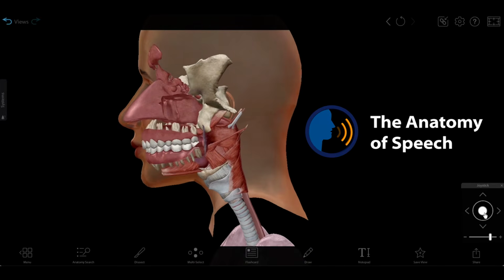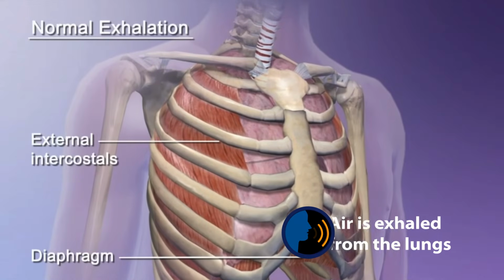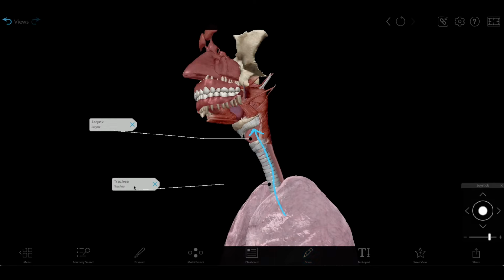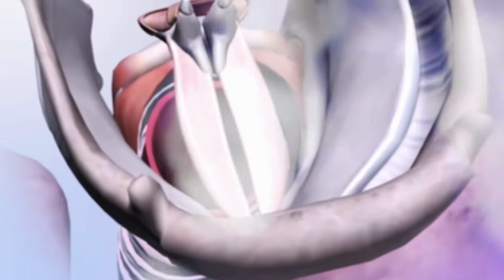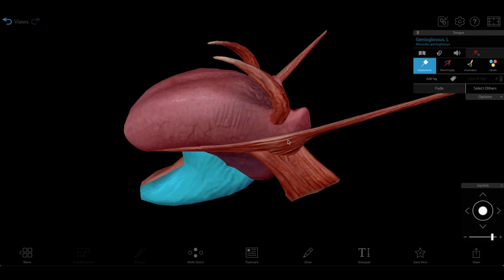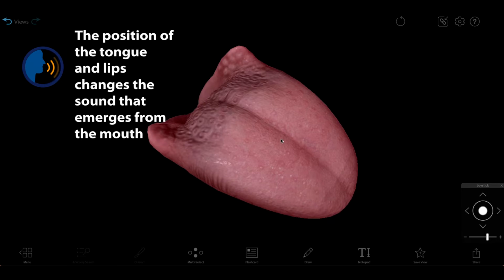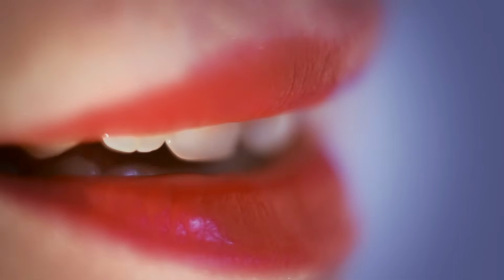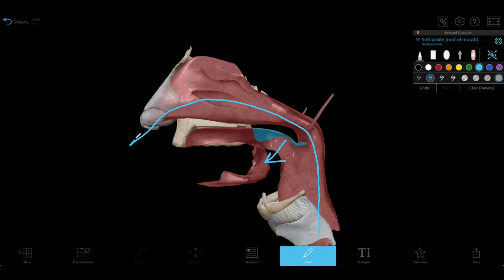The Anatomy of Speech: How Do You Talk?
How do we turn air into the sounds of speech? When it comes to how we talk, the specialized structures of the vocal tract are the stars of the show.